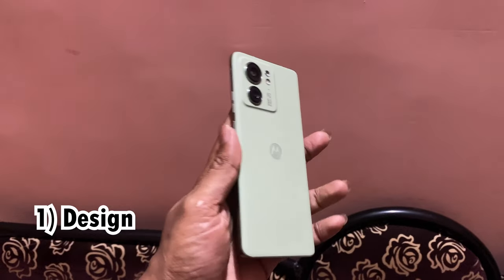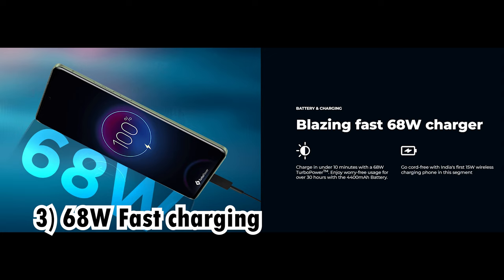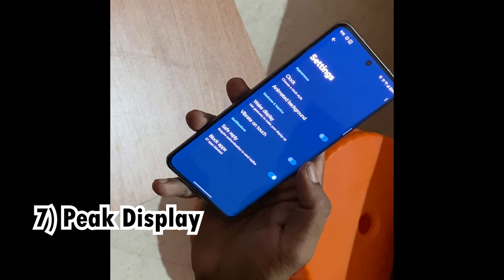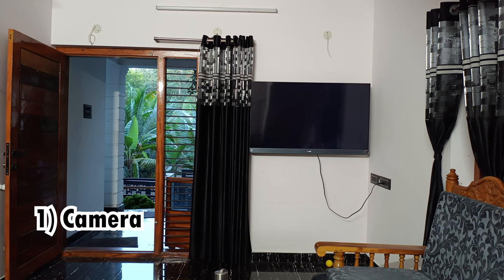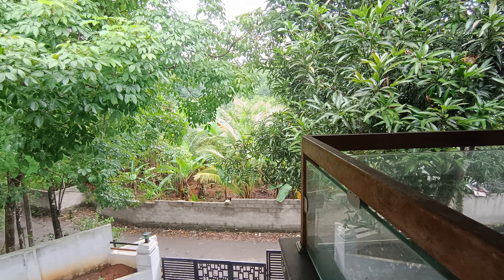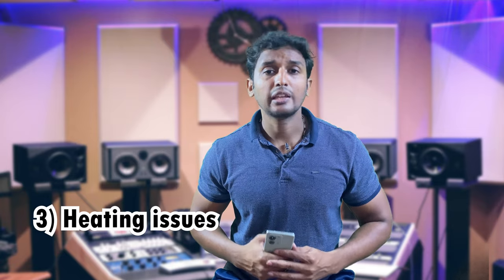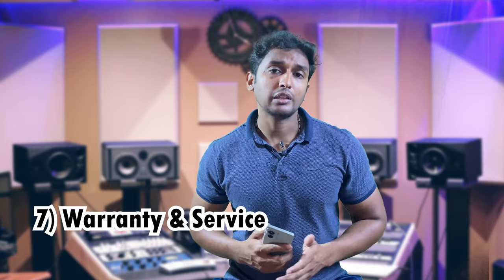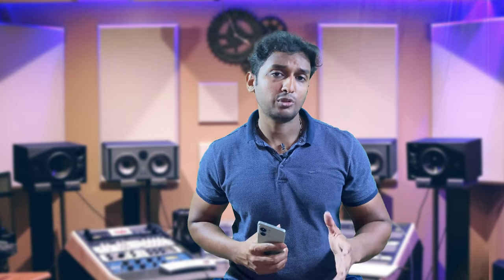Moto Edge 40 user review | Long term reviews Pros and Cons in Tamil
World’s slimmest* IP68 rated 5G Phone
Feel the comfort of curved edges and vegan leather finish while you hold. Super Slim and Light to carry along with underwater protection.

AUDIOVISUAL IMMERSION
Give your eyes and ears an amazingly cinematic experience with 144Hz 3D Curved pOLED Display and Dolby Atmos speakers in motorola edge 40.

CAMERA FEATURES
IMPROVE YOUR PERSPECTIVE
Your photos come out clear and bright with an 50MP advanced camera system with OIS that captures incredible details, day or night.

BATTERY & CHARGING
Blazing fast 68W charger

Charge in under 10 minutes with a 68W TurboPowerTM. Enjoy worry-free usage for over 30 hours with the 4400mAh Battery.

Go cord-free with India's first 15W wireless charging phone in this segment

Move to the big screen
Connect your phone wirelessly to an external device, such as a TV or desktop display, to use your apps,make video calls, play games, and more7

ouch access
Unlock your phone instantly by touching the on-screen fingerprint reader beneath the display.

Safety first with ThinkShield®
Your data is protected from malware, phishing, and other threats by the ThinkShield® suite of hardware and software security features.

Moto Secure for Added security
Create a secret folder for your most sensitive information with Moto Secure while easily managing network security and controlling app permissions.